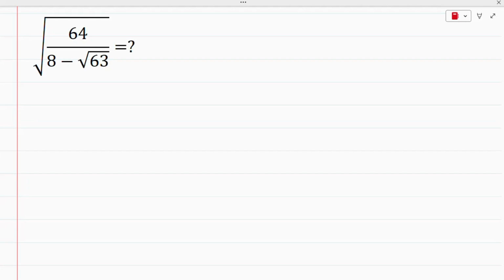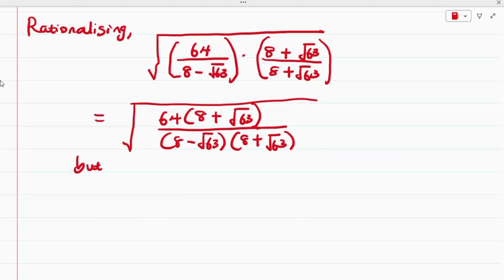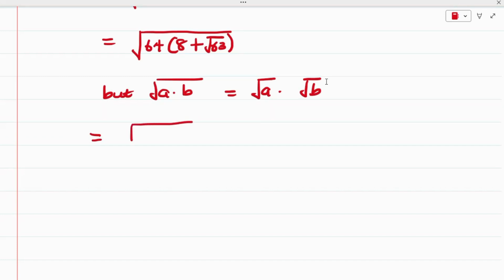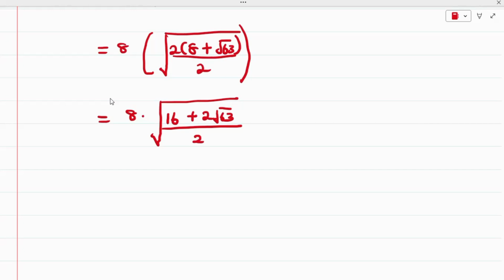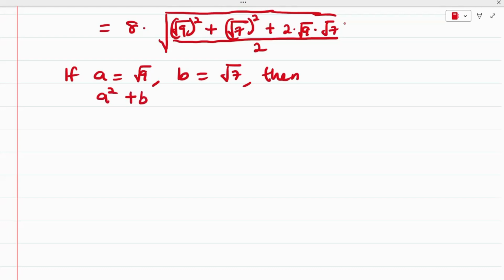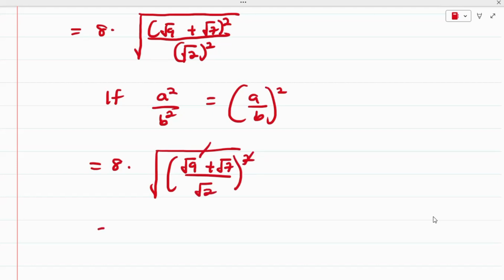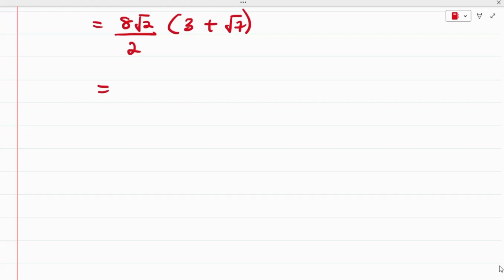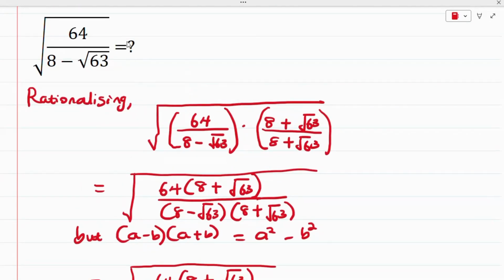Nice Square Root Algebra Problem | Japanese || Math Olympiad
Can you solve this fascinating square root algebra problem from the Japanese Math Olympiad? 🚀📚